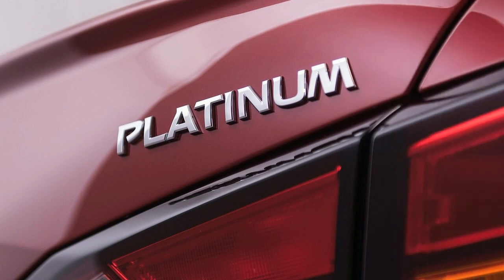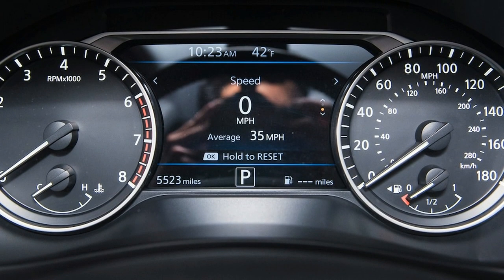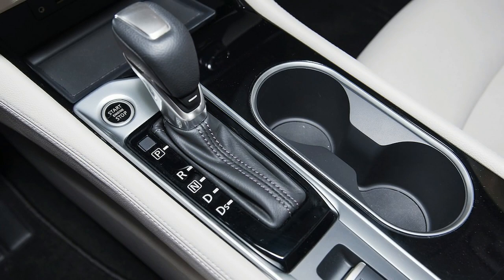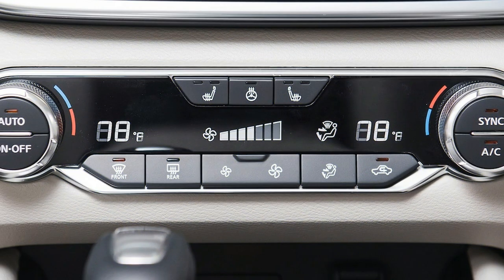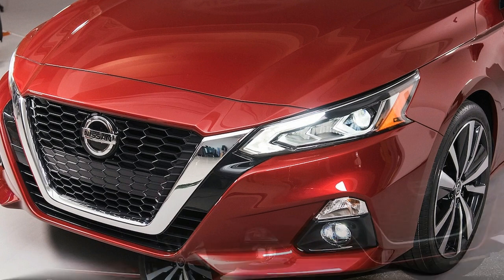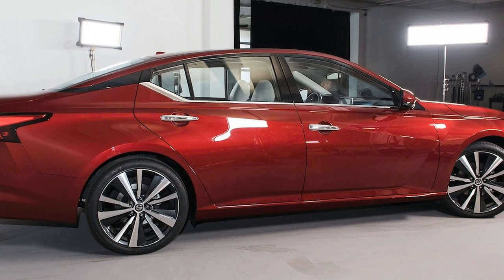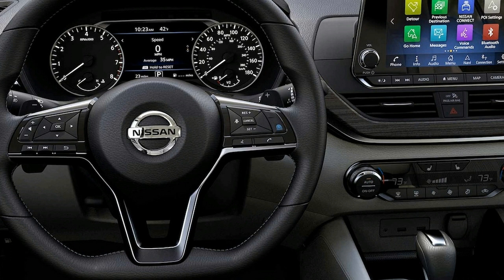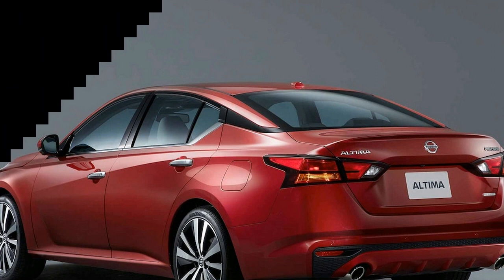BEYOND WORDS! 2019 NISSAN ALTIMA TURBO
The updated 2019 Nissan Altima will hit US showrooms in only a couple of months. It doesn't radically shake up the automaker's moderate size car equation, however there are various immense enhancements to discuss, and ostensibly the greatest advance forward is found in the engine.

That is the reason I as of late wound up at Nissan's Arizona Technical Center only outside of Phoenix, on a flat out scorcher of a mid year day. In front of the official first test drive in the not so distant future, I had the opportunity to test the Altima's refreshed motor range from in the driver's seat of a trio of nearly done models.

Presently, in light of the fact that Nissan wouldn't like to demonstrate its entire hand at this time, realize that while I drove three forms of the 2019 Altima out in Arizona, I'm just right now permitted to discuss the powertrains. In case you're searching for words on ride and taking care of, inside solace or locally available tech, you'll need to remain tuned. Meanwhile, this powertrain review gives a strong early introduction of Nissan's next midsizer.